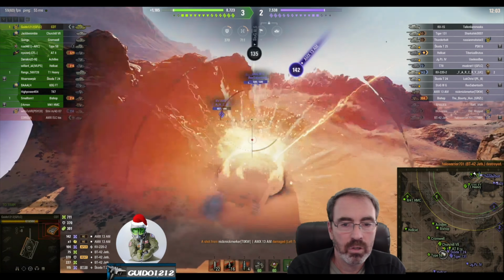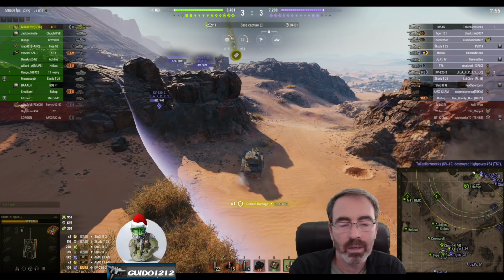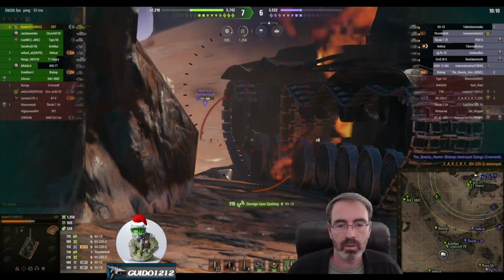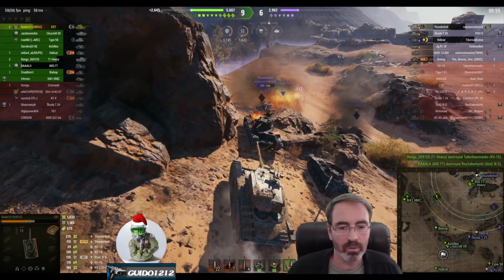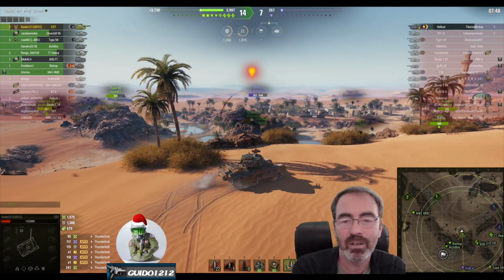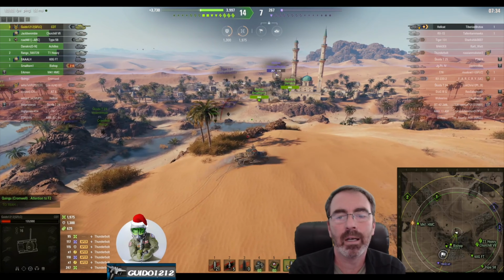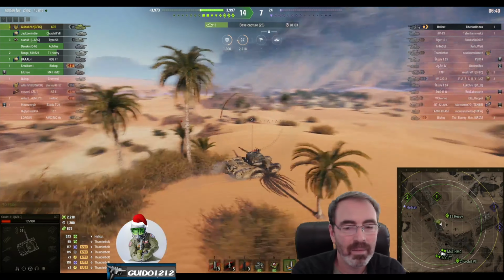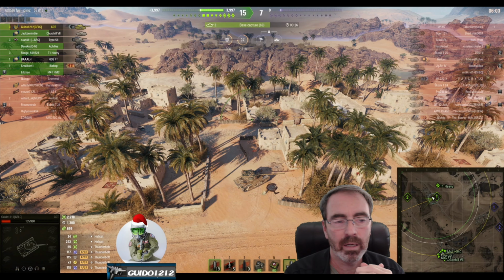Tactics Talk: Workman Like Ace